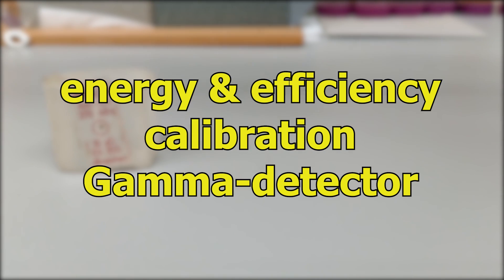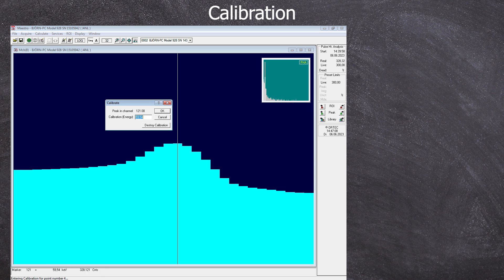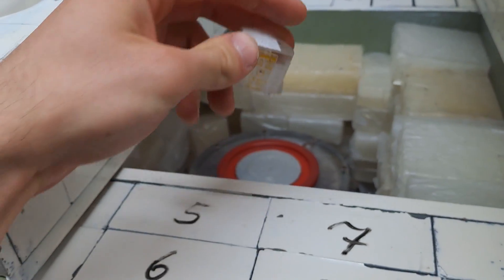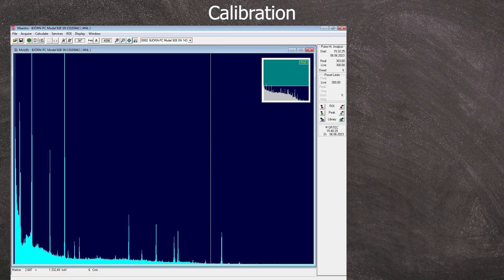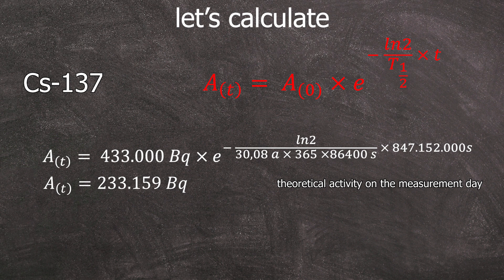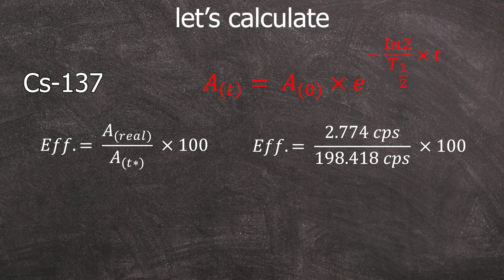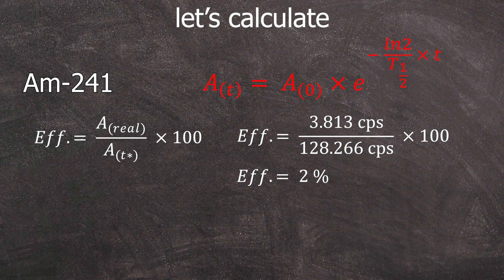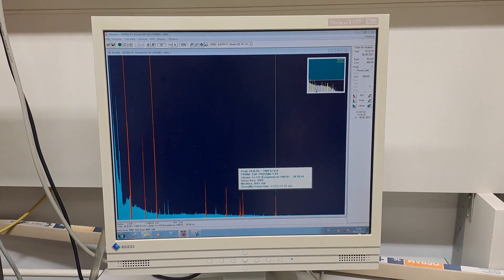Energy & Efficiency calibration of a gamma detector - Nuclear chemistry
In this video I showed you how you calibrate our Germanium-Lithium Detector :)

0:00 Hello :)
0:27 Americium-241
2:03 Cesium-137
2:27 Cobalt-60
2:48 Europium-152
3:25 Efficiency calculation
6:15 Practice